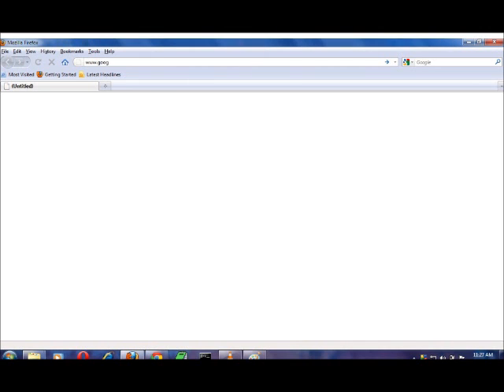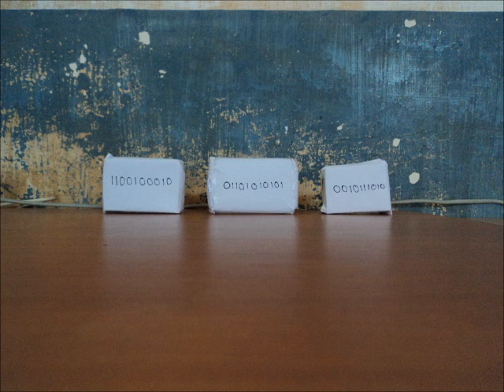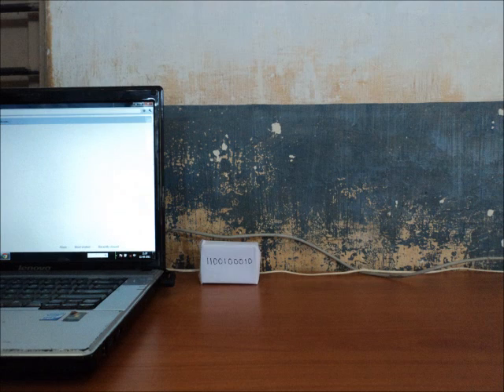how world wide web works???